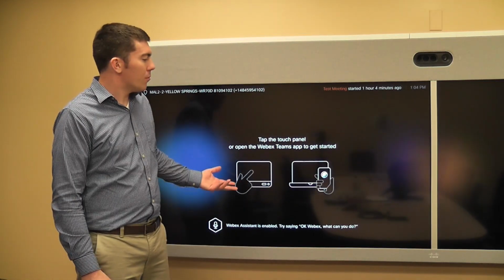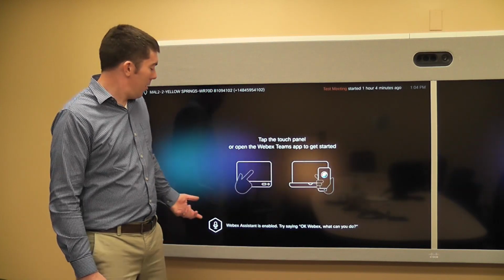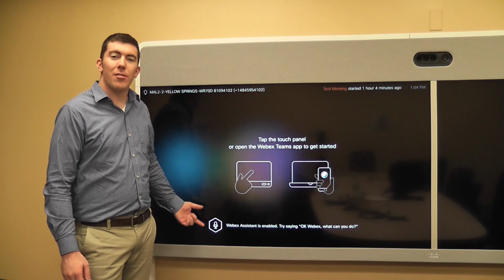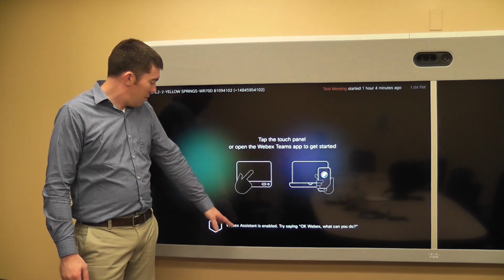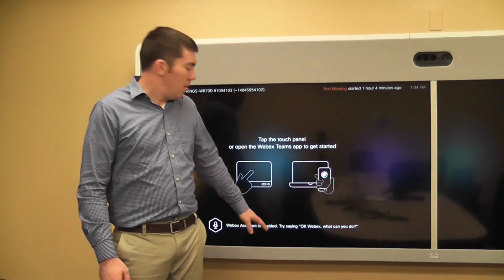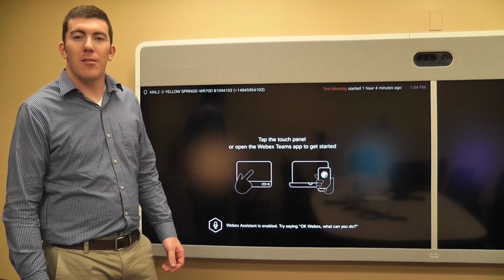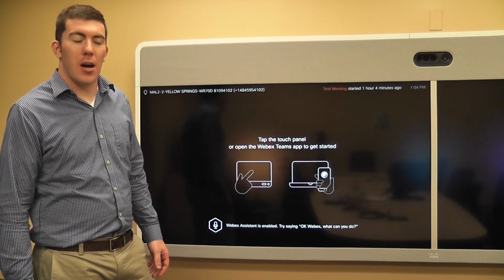Webex Assistant - Basic Introduction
The first look at Webex Assistant and how to leverage the voice commands to start meetings, place calls, etc.